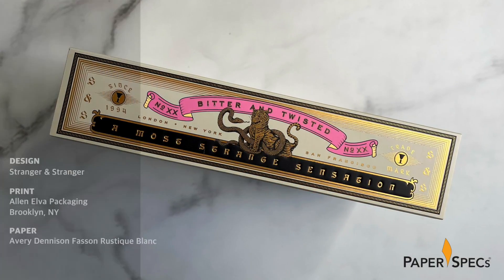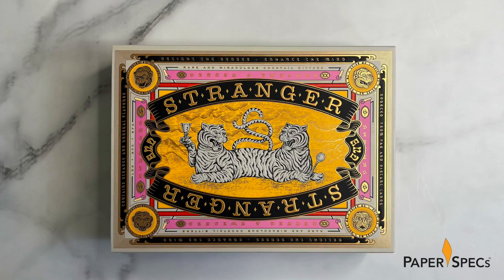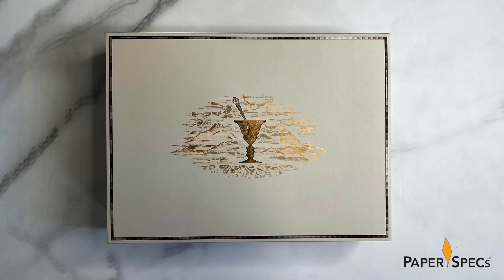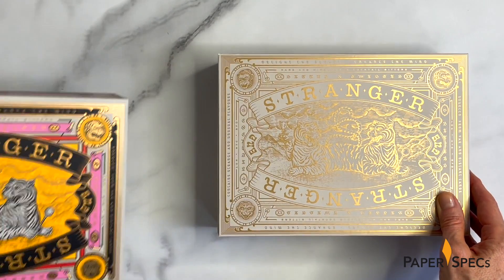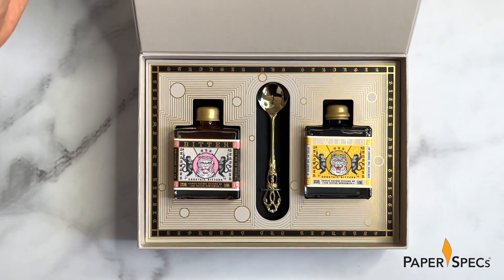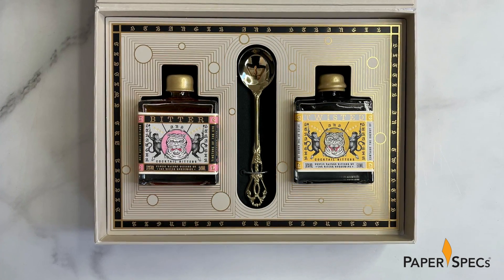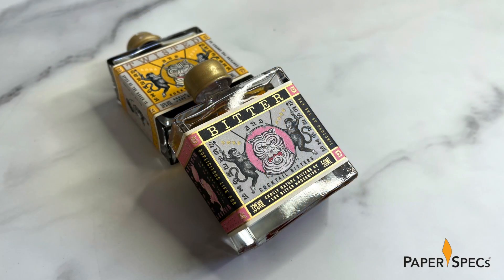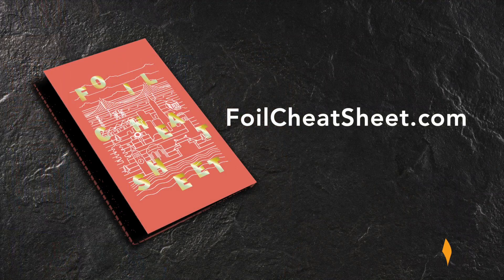Stranger & Stranger ‘Bitter & Twisted’ Client Gift – Paper Inspiration No. 559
Stranger & Stranger has a unique talent for designing premium alcohol packaging that not only looks enticing but that also compels you to run an appreciative finger over it, as well.

So powerful is this combination of visual and tactile allure in their “Bitter & Twisted” client gift, you can practically smell the vintage spice boxes that inspired its design and feel the prick of the tigers’ fangs.

👋🏻 Want to learn about ALL your foiling options? Save yourself a lot of time (and expensive mistakes) – download our free Foil Printing Cheat Sheet right now

Designed by Stranger & Stranger ) and produced by Allen Elva Packaging ), this gift provides an impressive 1-2 punch as powerful as the pair of cocktail Bitters, courtesy of The Bitter Housewife ), inside.

The pairing of the outer packaging’s modern, offset-printed color palette with vintage-inspired illustrations cleverly captures the unique blended flavors of the Bitters themselves.

Then there are the embossed elements – from the logo and monkey heads to the aforementioned white tigers – which make handling the piece a luxurious, haptic experience.

But it’s the disciplined use of Hot Foil that truly puts this packaging over the top.

Rather than giving in to the temptation to use shiny foil, Stranger & Stranger instead chose a dignified Matte option.

This encourages you to drink in the details of the spoon-in-glass illustration on the bottom and balances out the colors on the top without overwhelming them.

It also adds another intriguing texture to the piece that plays well with the multiple embossings. And texture, here, is everything.

Now we come to the second part of this piece’s 1-2 punch.

The “outer box” is actually a foiled and embossed sleeve! Remove it and voila – we discover the box underneath consists of a foil masterpiece!

Let’s start with the lid, which is a beautiful Gold Foil recreation of the sleeve top; tigers, monkey heads and all. The foil line work is so intricate, you can easily spend a good 10 minutes drinking in all the exquisite details.

The sides, too, are magnificent blends of Gold foil and offset printed Black ink patterns and illustration.

Lifting the lid reveals a pair of glass Bitters bottles tastefully presented, resting inside their respective grottoes in a die-cut tray, an ornate spoon occupying the space between.

The die cuts not only keep the bottles in place, but also include additional space on the top and sides, allowing the Black paper underneath to be seen. This gives the bottles and spoon a unique dark halo effect, which ties nicely into the Gold foil patterns and Black ink border on the tray’s surface.

Leaving nothing to chance, the tray, which is glued into the box, is structurally reinforced with Black cardboard, preventing it from caving in, while also further guaranteeing that the bottles remain firmly in place.

The bottles themselves – one labeled “Bitter,” the other “Twisted” – are equally snazzy; this is Stranger & Stranger’s stock in trade, after all.

The labels, digitally printed on Avery Dennison Fasson Rustique Blanc, also include the same complementary colors – Pink and Yellow – found on the box sleeve, as well as the heads of those white tigers. A little Gold foil and some slight embossing also harken back to that sleeve and add some additional tactile appeal.

True to Stranger & Stranger’s mantra “don’t fit it, stand out,” this piece’s innovative use of Gold foil and keen attention to detail captures the recipient’s attention and ensures that they will have a hard time putting it down.